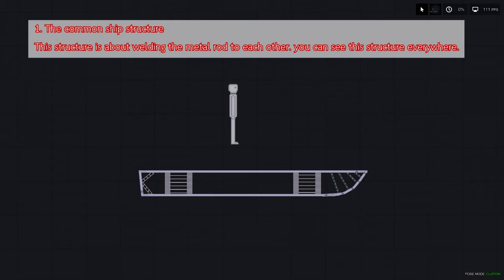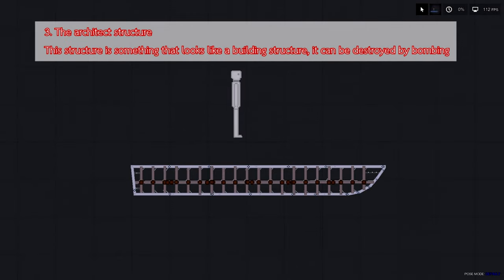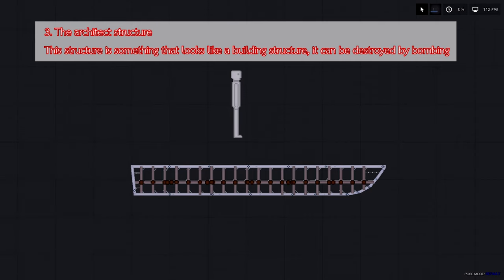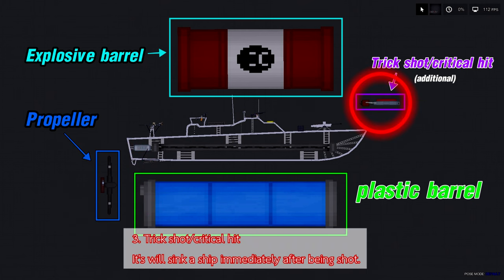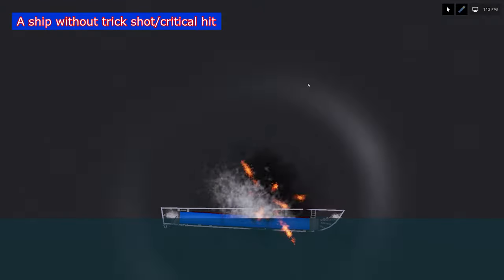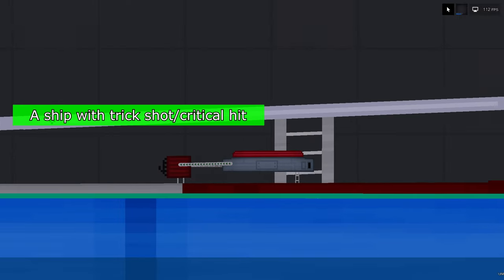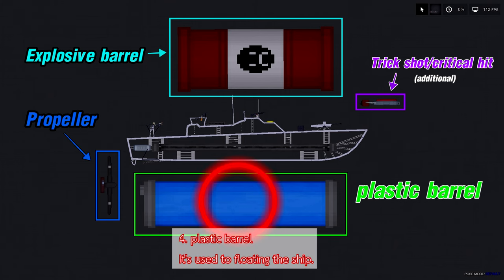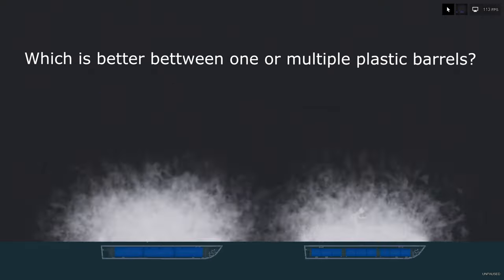people playground : tried making a ship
This video is about how I make a ship, this video is not good as the previous video sorry
00:00 Start of the video
00:15 1. common ship structure
00:24 2. The structure pillar based
00:37 The architect structure
00:46 about my ship
02:42 start making a ship
11:51 stop making ship
12:00 testing my ship
15:30 End of the video